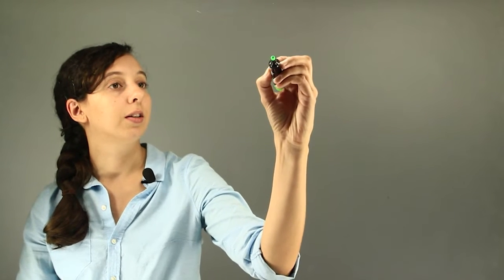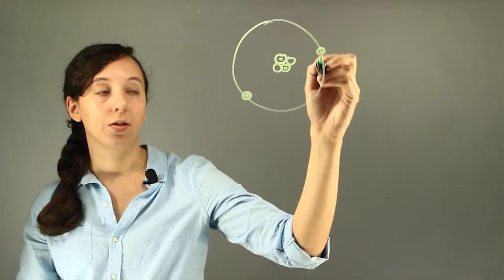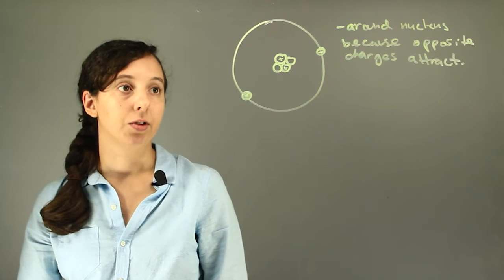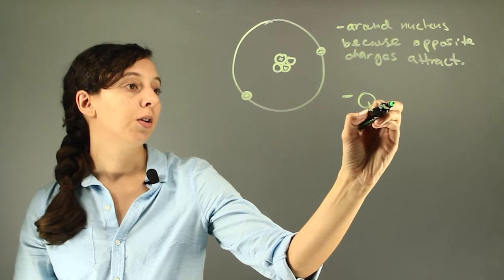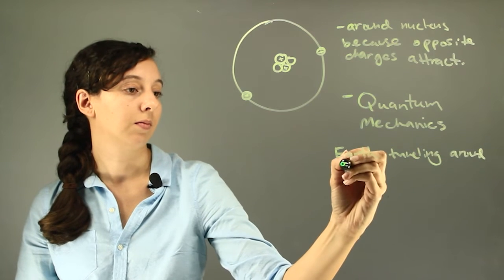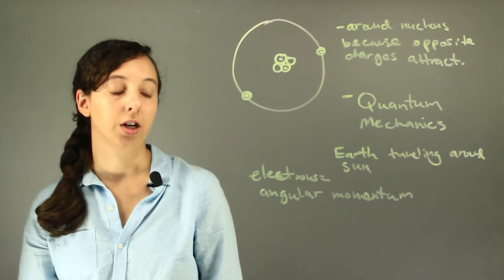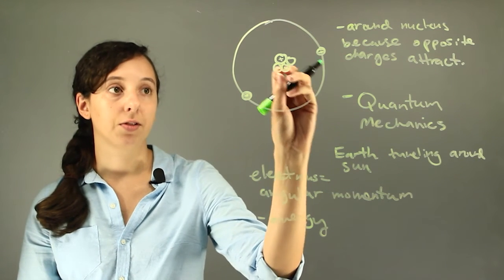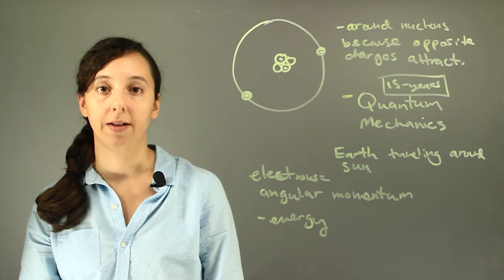How are Electrons Kept in Motion Around the Nucleus?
Chemist Robin Higgins explains how electrons are kept in motion around the nucleus.